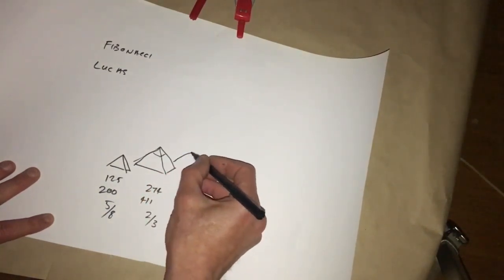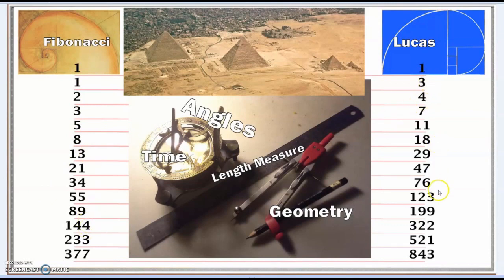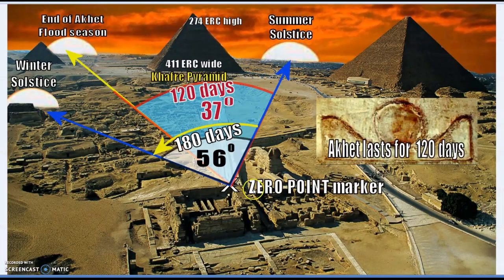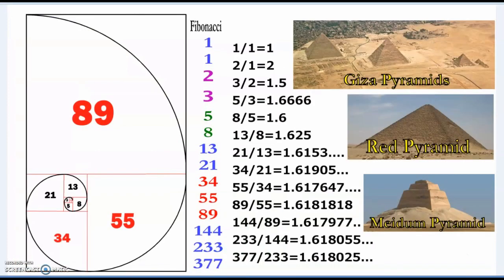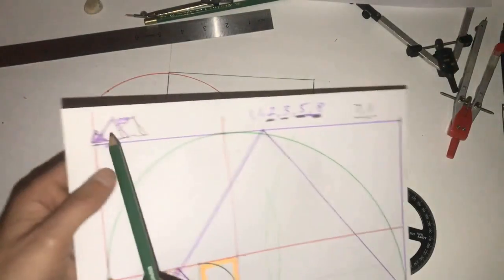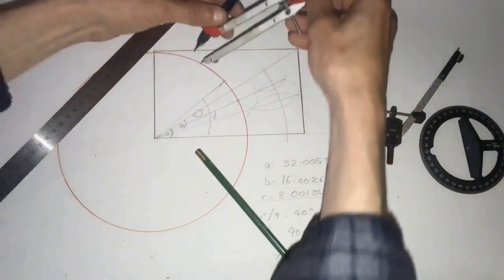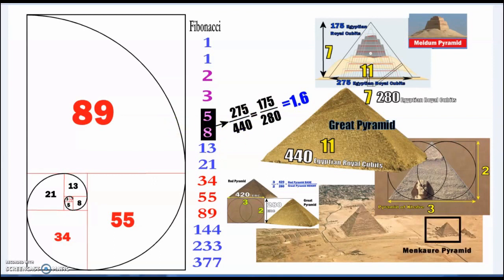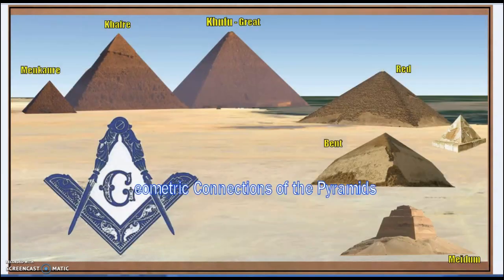Drawing the Geometry of the Sun, Egyptian Pyramids & Temples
A compilation of drawing videos and synopsis of some info from older video series on the design of the Egyptian Pyramids, and how their geometry also defines the relationship between them.
It's a simple and elegant geometry that emerges from the vesica piscis, fibonacci and lucas numbers. Connecting not only the great pyramids but also the alignment of temples such as at Thebes and at Abydos.